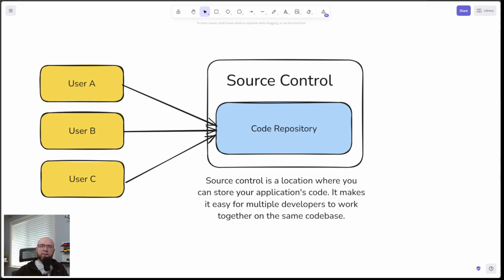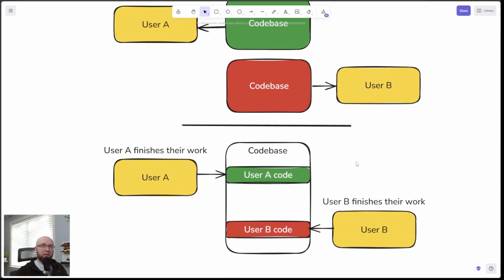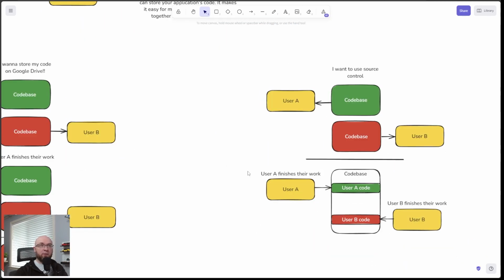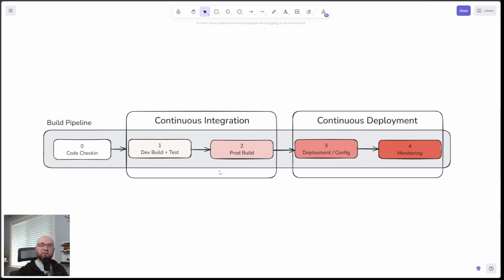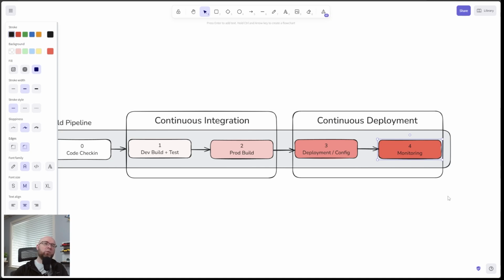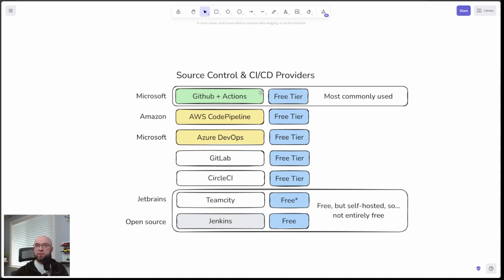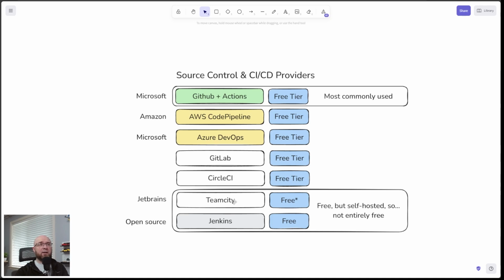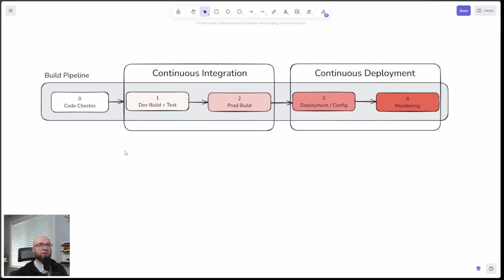So You Want to Build a SaaS Business - Part 10: Source Control & CI/CD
You've written some code and need somewhere to store it. Better yet, you've written enough code to show to your investors! Time to build and deploy via a CI/CD pipeline. In this video, we'll cover these concepts and git you ready to ship.